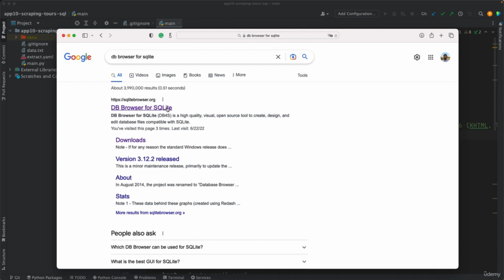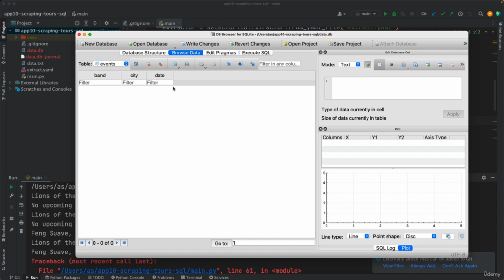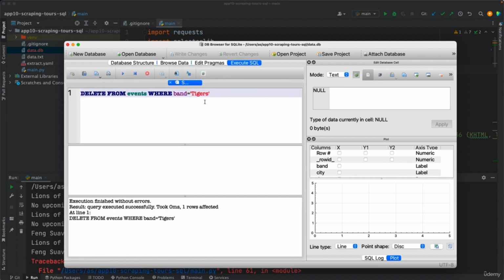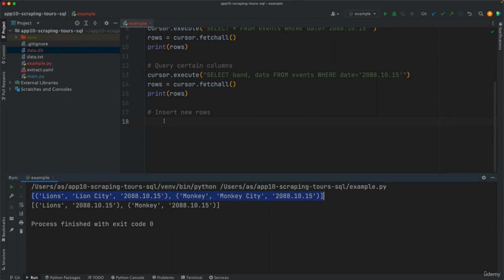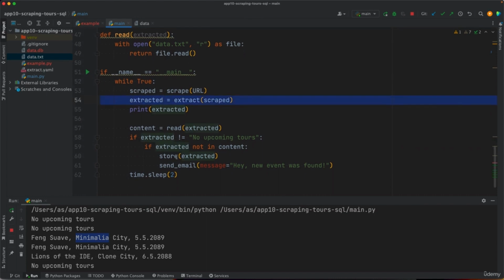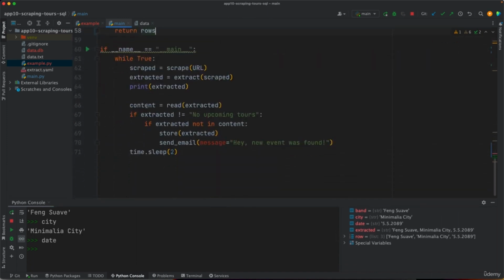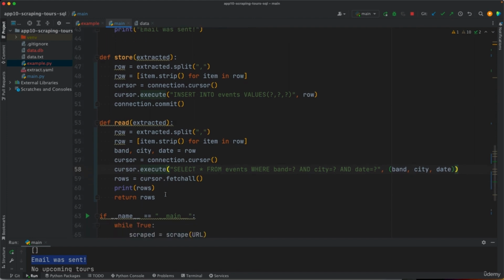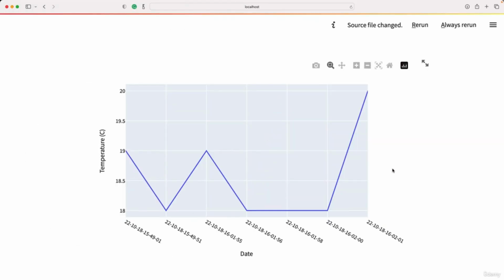44 Day 39 App 10 Build a Music Event Web Scrape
44   Day 39   App 10 Build a Music Event Web Scrape